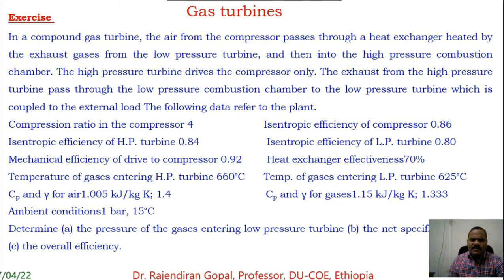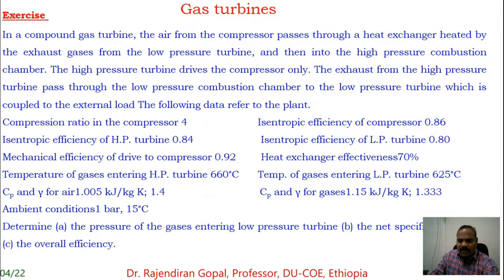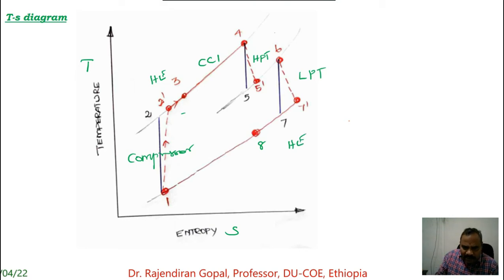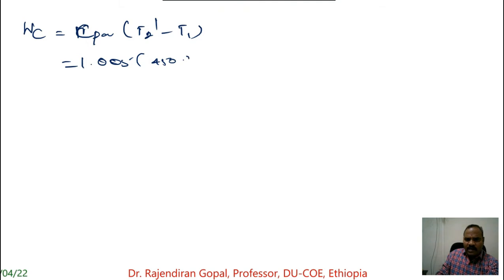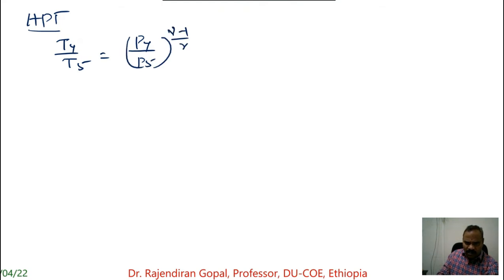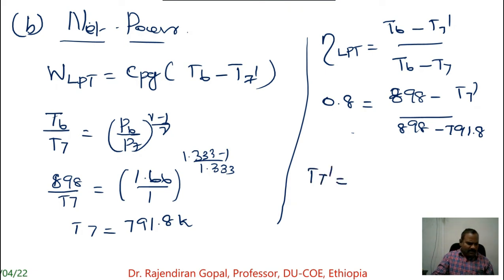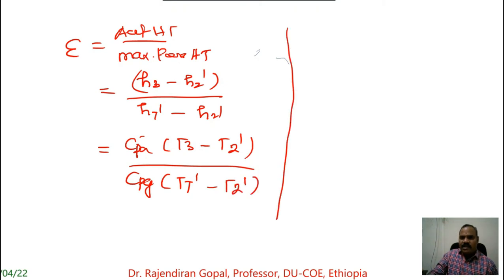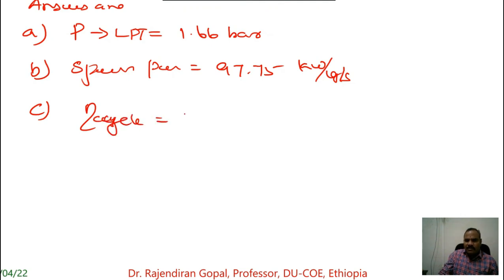Automotive Gas Turbine Exercise 3